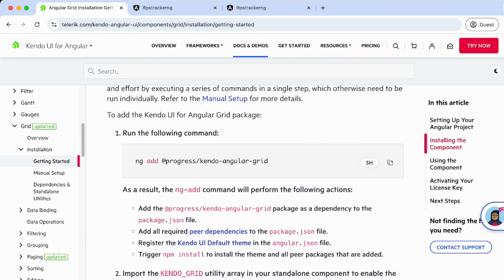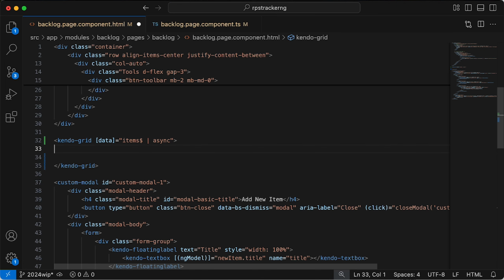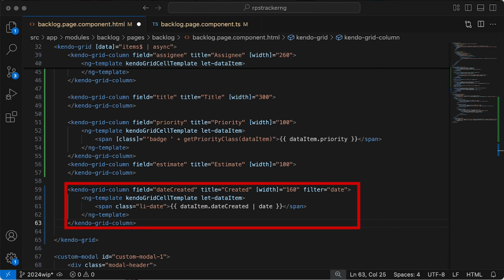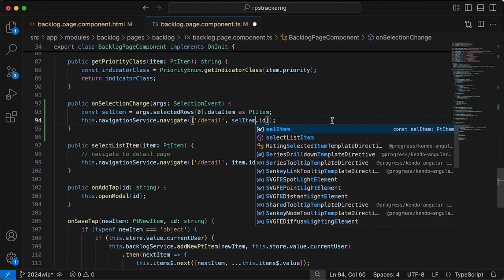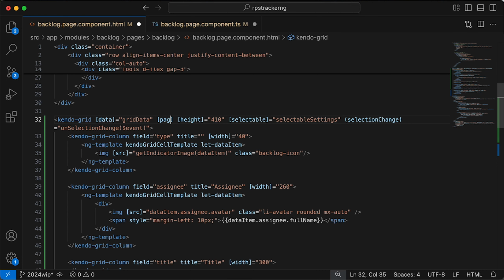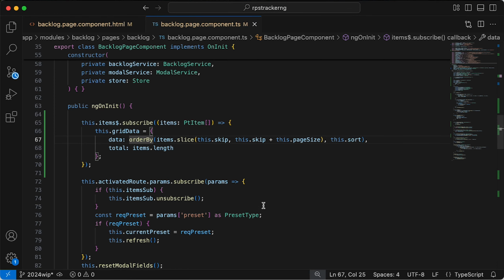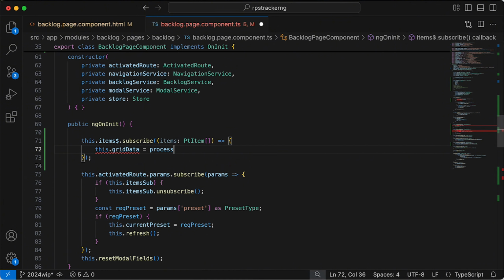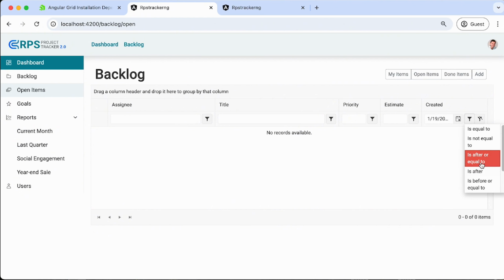Mastering Kendo UI for Angular Data Grid | Chapter 6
This chapter explores the powerful Data Grid component in Kendo UI for Angular. Learn how to install, render, and configure the Grid and using data query states for enhanced its functionality.

🎥 Chapters:
▶️ 00:00 - Overview of the Kendo UI Grid for Angular
▶️ 00:40 - Installing the Grid Component in Angular
▶️ 01:33 - Rendering the Angular Grid with Data
▶️ 04:34 - Defining Angular Grid Columns and Data Structures
▶️ 10:10 - Handling Row Selection in the Grid
▶️ 10:00 - Enabling Paging for the Grid
▶️ 18:09 - Configuring Sorting in the Grid
▶️ 22:47 - Utilizing Data Query State for Grid Management